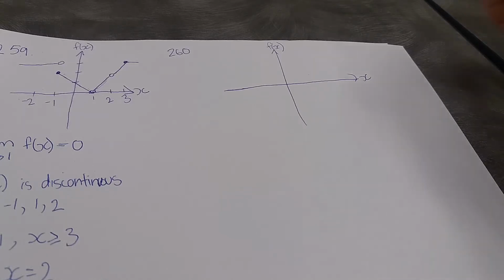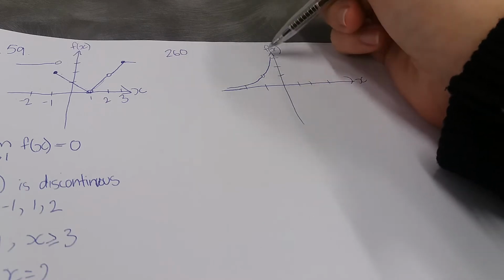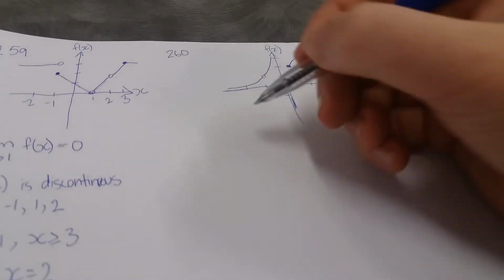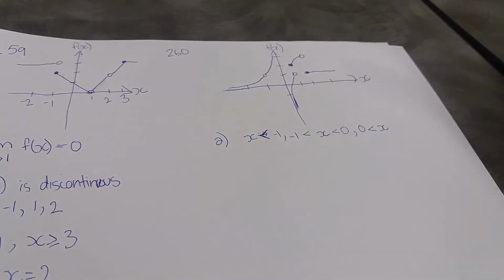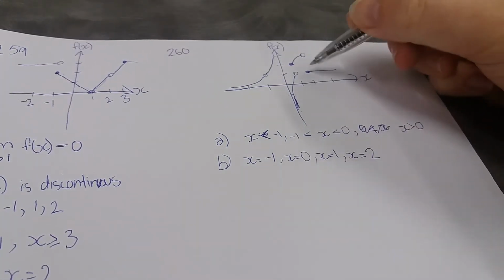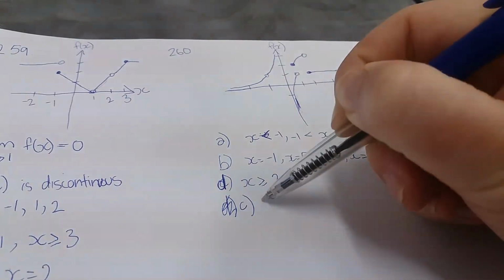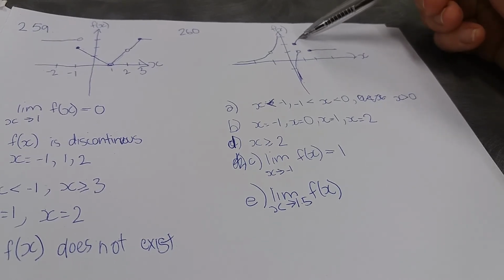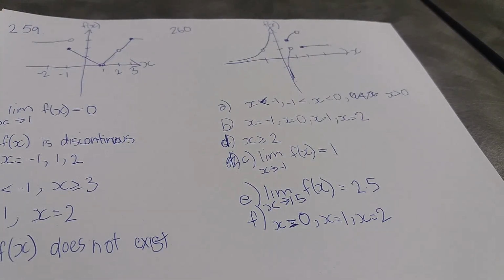Features of graphs q260